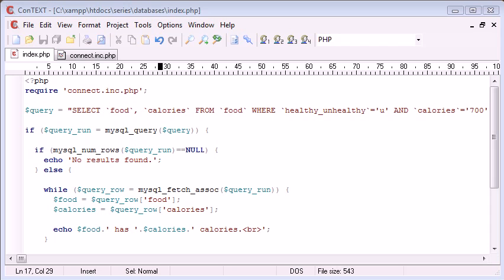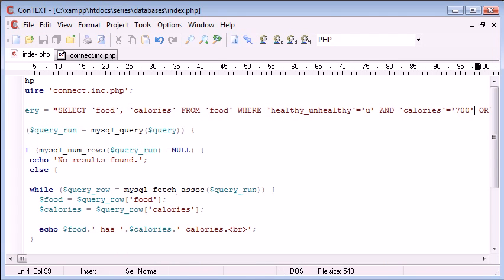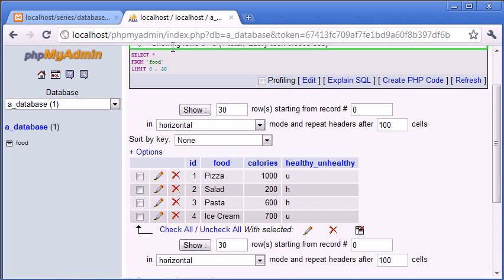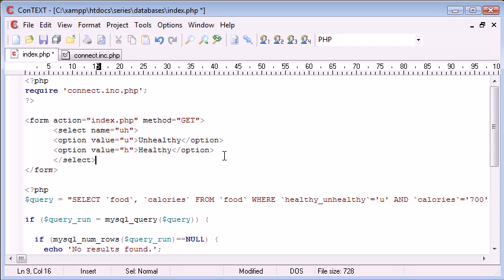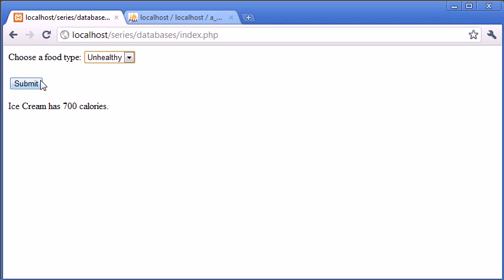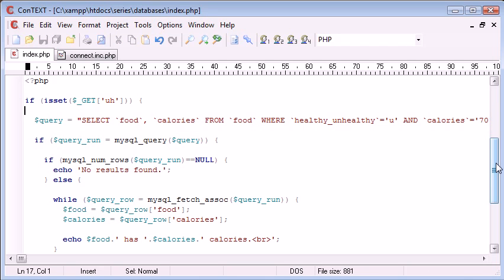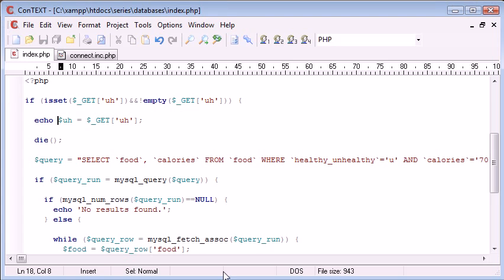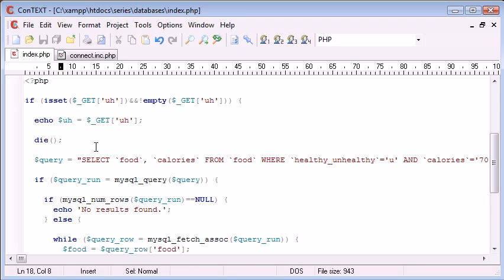Beginner PHP Tutorial 118 - SELECT By Example Part 1